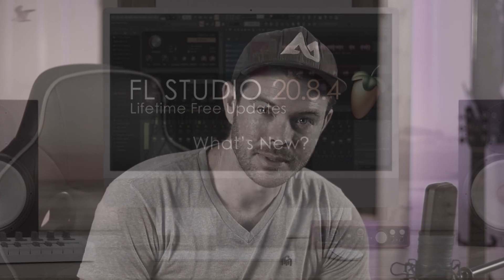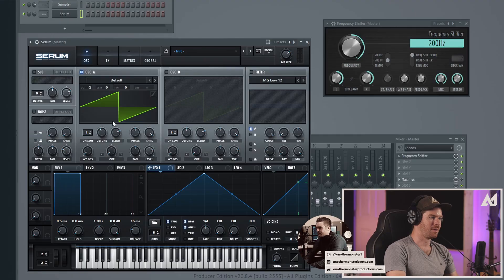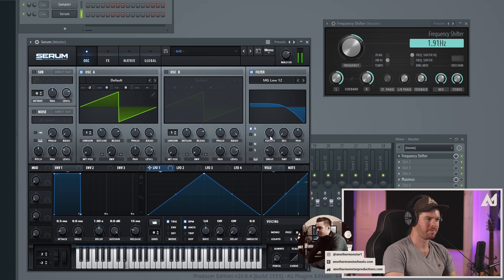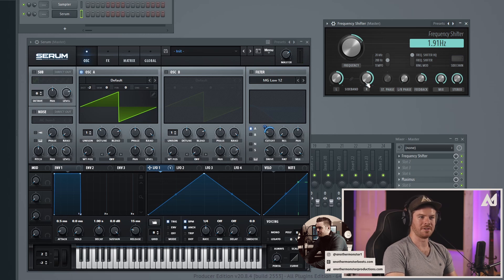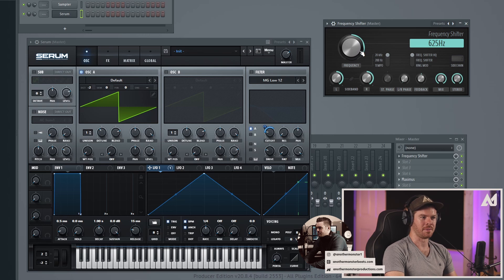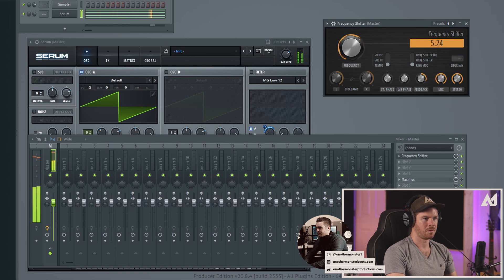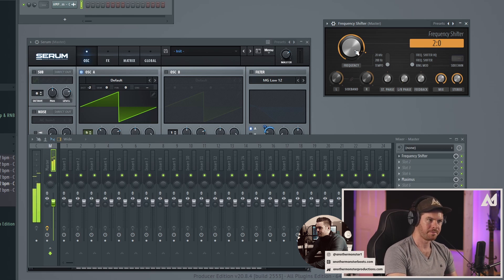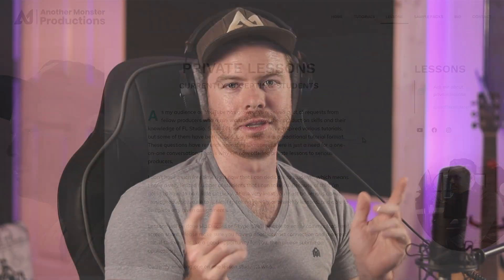Frequency Shifter | New FL Studio Plugin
There's a new update for FL Studio available, and they just released a new plugin. We finally got a frequency shifter! In this tutorial, I'll be going over how to use the plugin, and some possible use cases.

Time Stamps:

Intro - 00:00
What is a frequency shifter - 01:06
Learning to use Frequency Shifter - 01:43
Experimenting with the feedback knob - 02:22
Adjusting the LR phase - 03:30
Going over the mix knob - 03:50
A quick look at the stereo knob - 04:08
Taking a look at the sidebands - 04:13
20 kHz vs 200 Hz - 04:55
Ring mod - 05:42
Another possible use case example - 07:22
Outro - 09:08